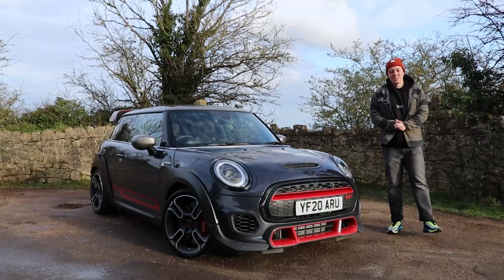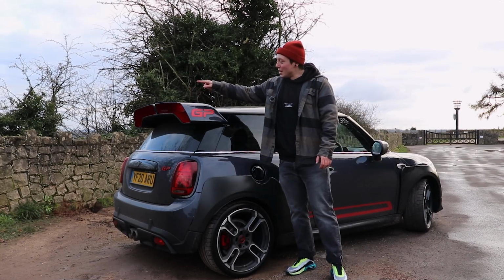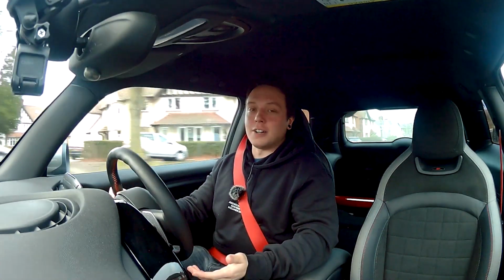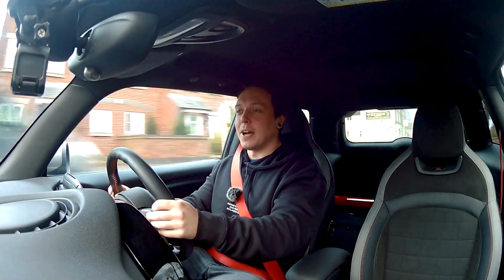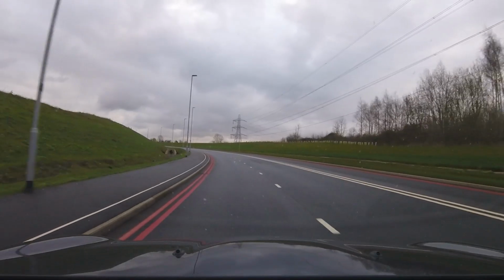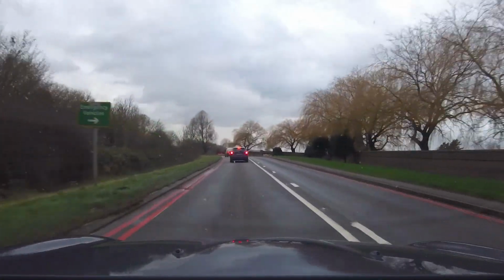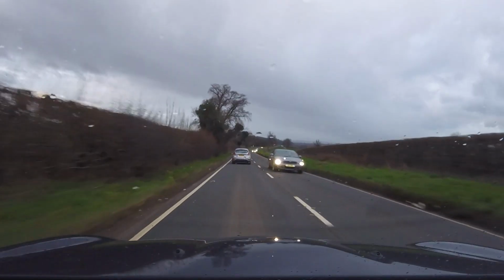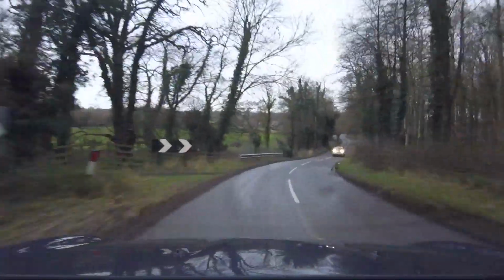I had 48 hours with this crazy Mini! - Mini JCW GP3 Review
2020 Mini GP3 Review - The new Mini John Cooper Works GP, also known as the Mini GP or GP3, has a top speed of 164mph, making it the fastest Mini you can buy! I only had the car for 48 hours, but thought i'd knock a quick review of this mad Mini together for you guys to see.

Thanks to Redline Magazine for sorting the loan of this one out.